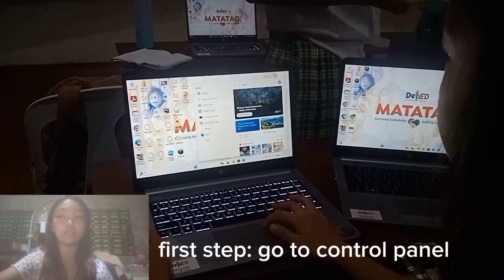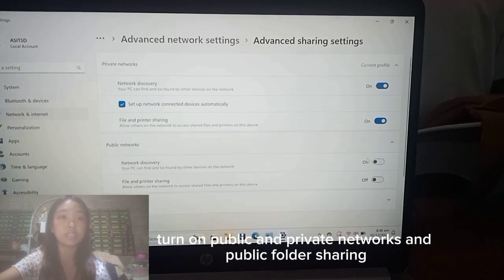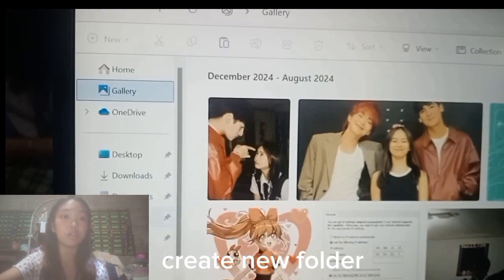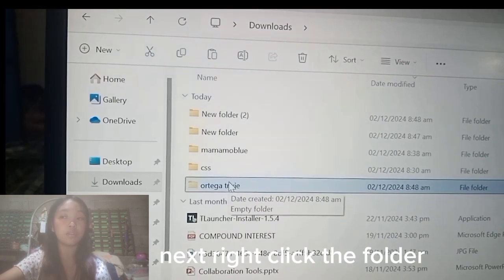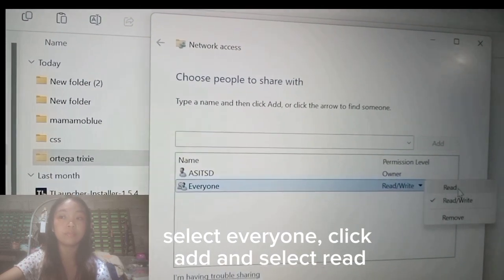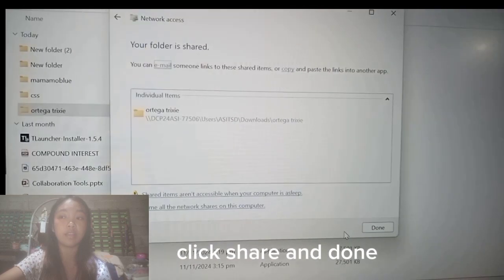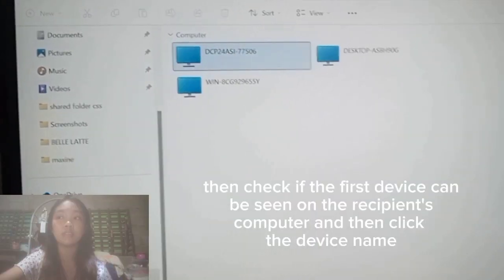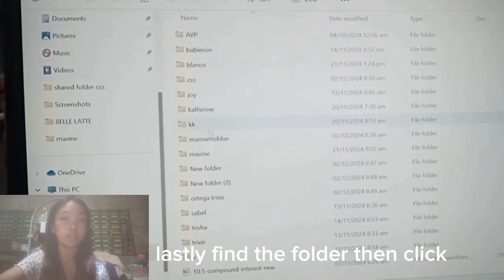Sharing files between two devices over wifi (CSS 2nd QUARTER )